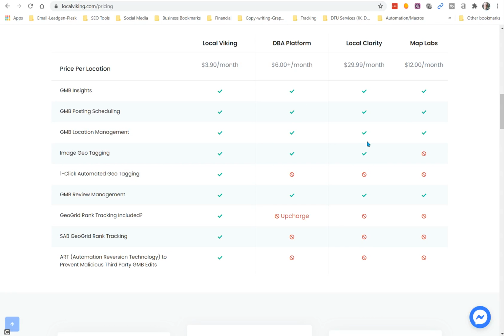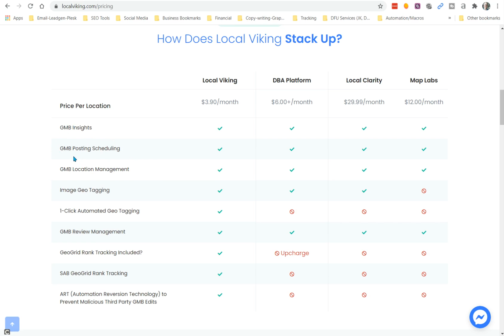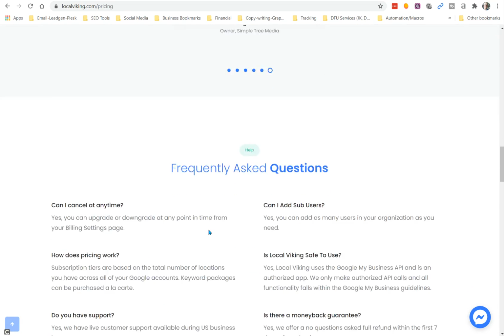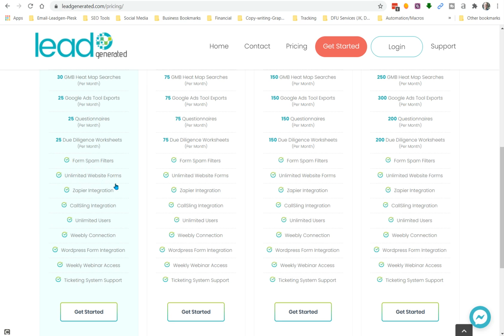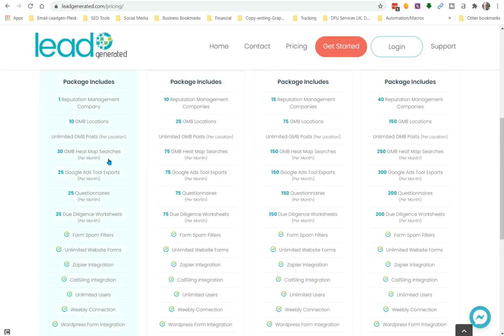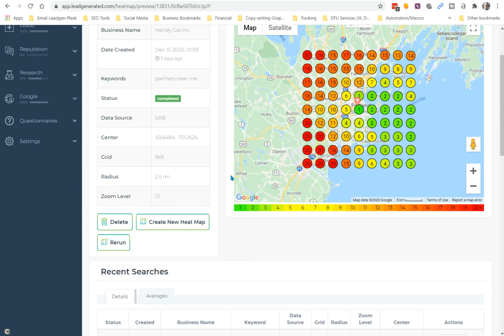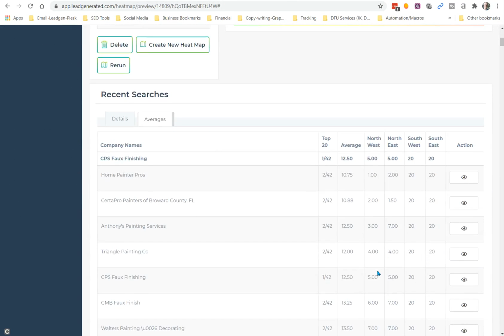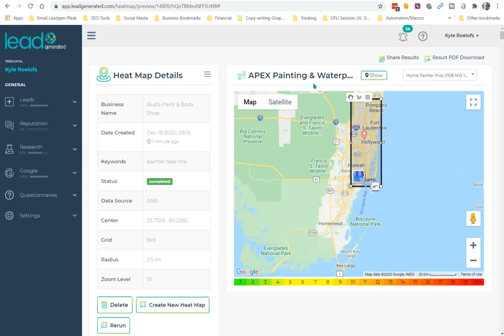Local Viking vs Lead Generated